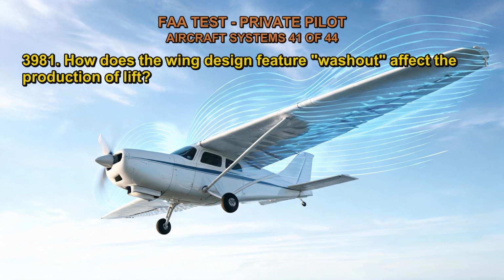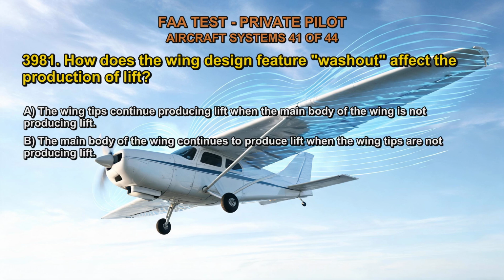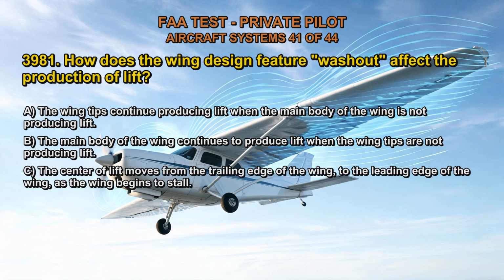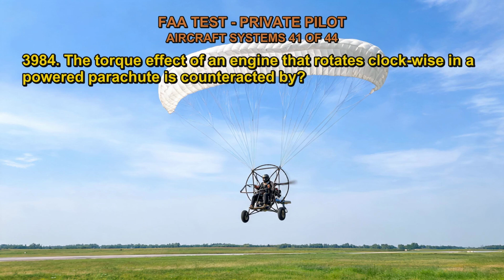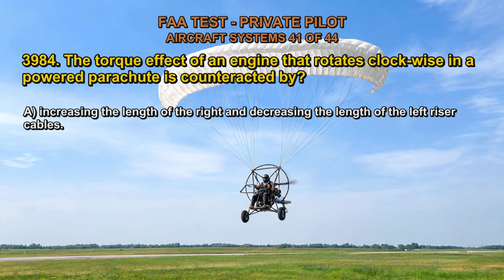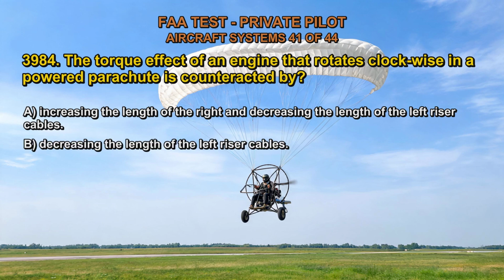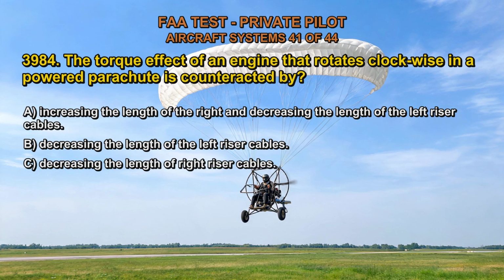FAA TEST - PRIVATE PILOT - AIRCRAFT SYSTEMS Q3981, Q3982, Q3983, Q3984, Q3985 (41-44)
Question 3981 explains that the wing design feature known as washout allows the wing tips to continue producing lift even when the main body of the wing begins to stall, improving controllability and reducing the risk of tip stalls. Question 3982 explains that in a weight-shift aircraft, the wing is designed with a twist so the angle of attack changes from a high angle at the center of the wing to a lower angle at the tips, improving lift distribution and stall behavior. Question 3983 explains that advancing thrust in flight primarily causes the aircraft to climb, because the increased thrust and resulting lift overcome gravity and produce upward movement. Question 3984 explains that the torque effect of a clockwise rotating engine in a powered parachute is counteracted by decreasing the length of the right riser cables, balancing the rotational forces and maintaining directional stability. Question 3985 explains that the steering bars control the outboard trailing edge of the parachute, allowing the pilot to maneuver the powered parachute by changing the wing shape and controlling turns, bank angle, and directional flight.